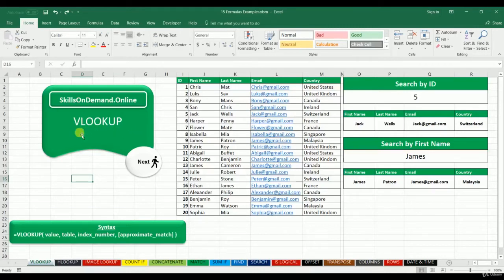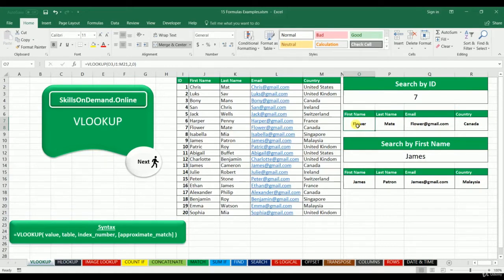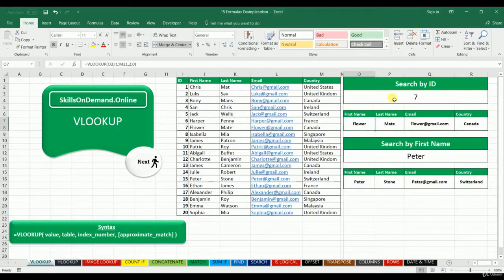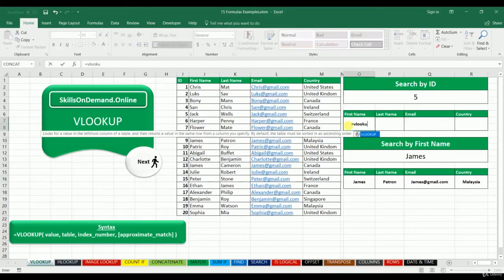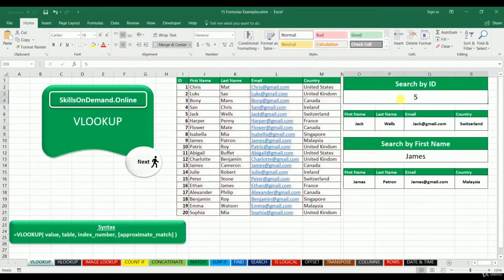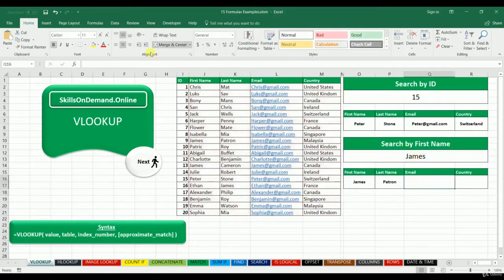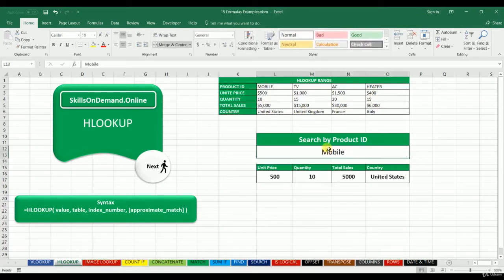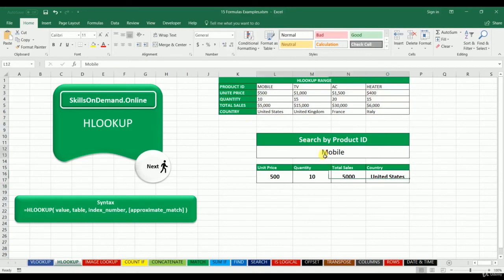Top 15 Formulas Used in Excel 2016| Data analysis and Data Visualization | VLOOKUP and HLOOKUP | P1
In this video, I am going to show you the top 15 formulas used in Excel for Data Visualization and Data Analysis.

This video is part 1 and cover 2 formulas further will be in next videos.
Thanks

Inspired By: How to automate boring data tasks with Excel's Power Query (LIVE Masterclass on 29 APRIL)

Inspired By: How to Lock Cells in Excel to Protect your Formulas & Only Allow Input where Needed

Bar & Column charts Histograms & Pareto charts (Office 365, Excel 2016 or Excel 2019) Line charts & trend lines Area charts Pies & Donuts Scatter plots & Bubble charts Box & Whisker charts (Office 365, Excel 2016 or Excel 2019) Tree Maps & Sunbursts (Office 365, Excel 2016 or Excel 2019) Waterfall & Funnel charts (Office 365, Excel 2016 or Excel 2019) Radar & Stock charts Heat maps, 3-D Surface & contour charts Chloropleths & Geospatial maps Custom combo charts & graphs Sparklines Custom image overlay charts Automation with named ranges and OFFSETCOUNTA functions Scroll & Zoom functionality with Excel form controls Animated charts to visualize changes over time Dynamic, custom Excel dashboards Value-based chart formatting Custom gauge charts & pacing charts Grid visuals using Excel array formulas